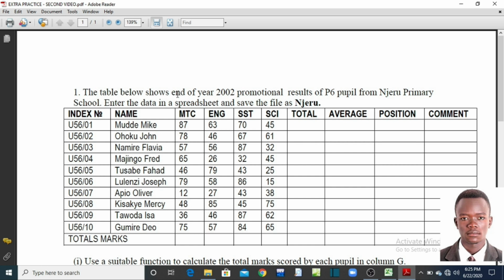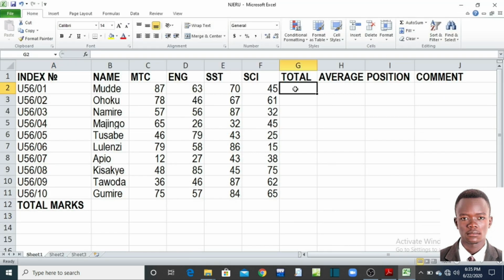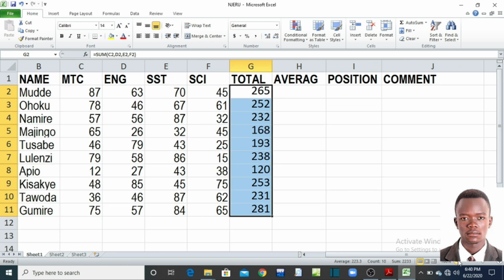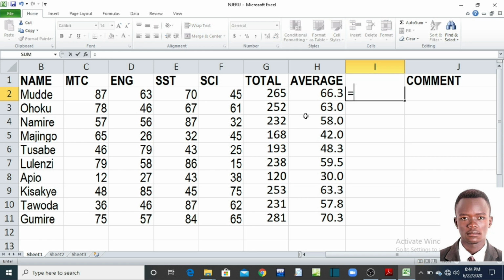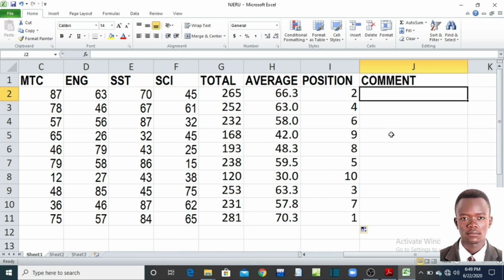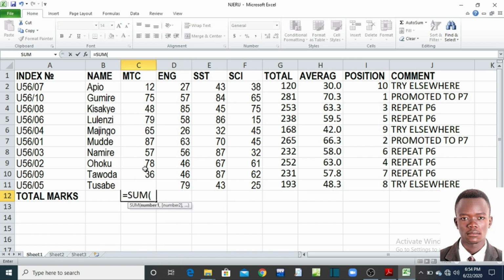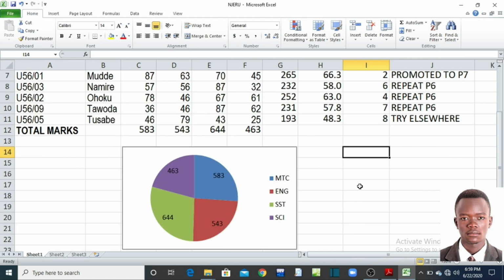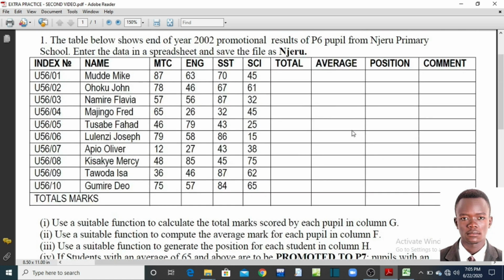USING MS. EXCEL IN POSITIONING LEARNERS.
How to use Microsoft Excel in positioning and assigning comments on learners and performing subject analysis.